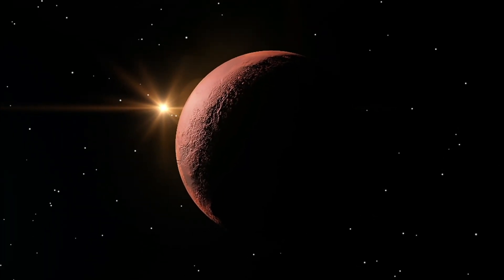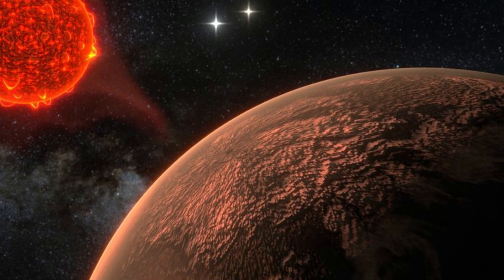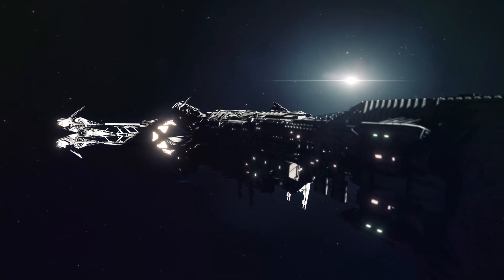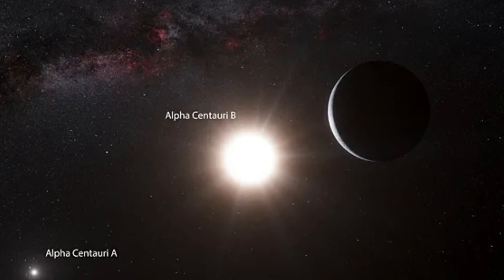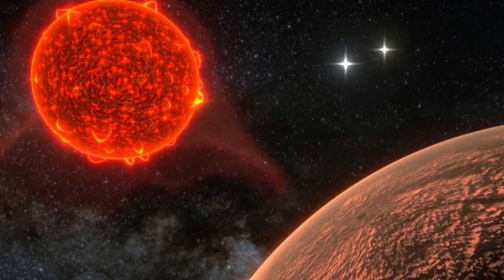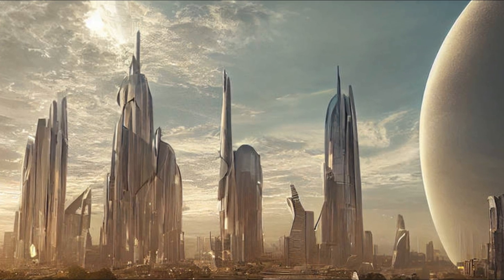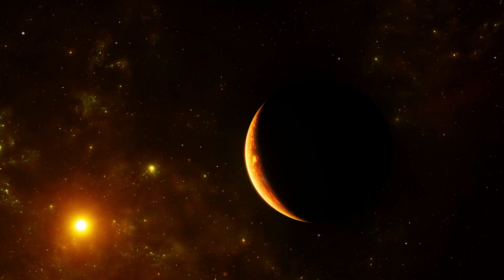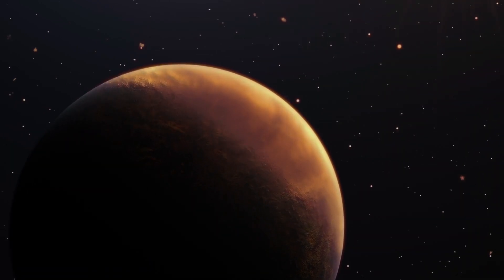James Webb Telescope Exposes Proxima B’s Horrifying Reality | A Nightmare for Alien Life!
Imagine a world just four light-years away from Earth a world that might not just host alien life... but could be home to an advanced civilization! Proxima B, the closest exoplanet to Earth, has sent shockwaves through the scientific community. Artificial lights on Proxima B would suggest a civilization with technology at least as advanced as ours. But what kind of civilization could survive under these extreme conditions? Proxima B’s host star, Proxima Centauri, is infamous for its violent solar flares, which could strip away any atmosphere over time, bombarding the planet’s surface with radiation. What did the James Webb Space Telescope uncover? Are we really getting closer to making contact with extraterrestrials? First, let’s talk about Proxima B itself. Orbiting the red dwarf star Proxima Centauri, Proxima B lies in the ‘habitable zone’—the perfect spot where liquid water might exist on its surface, making it a prime candidate for life as we know it. The James Webb Space Telescope, the most powerful tool in our search for alien life, detected something... unnatural on Proxima B. Faint but consistent light emissions were spotted coming from the planet’s dark side.